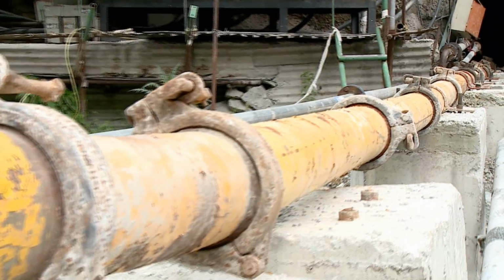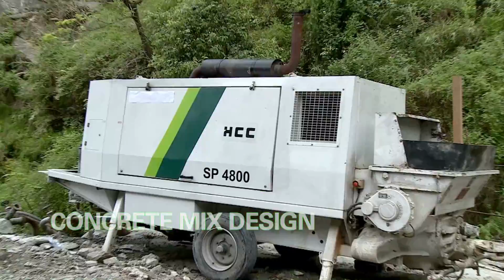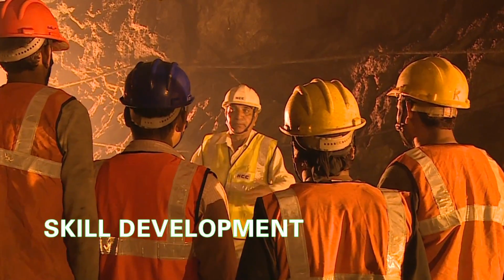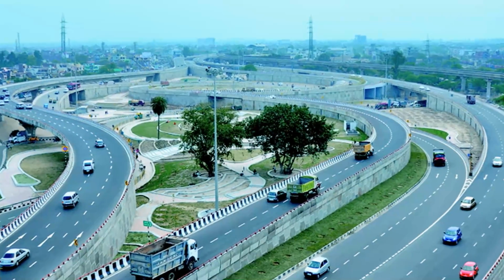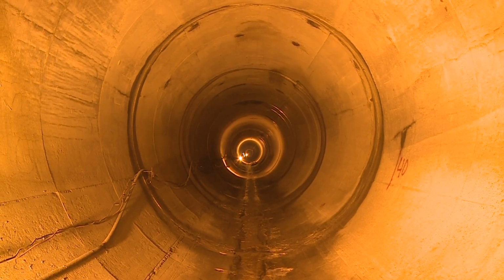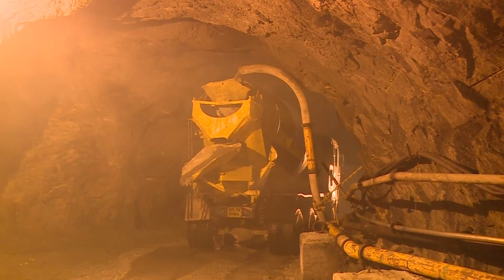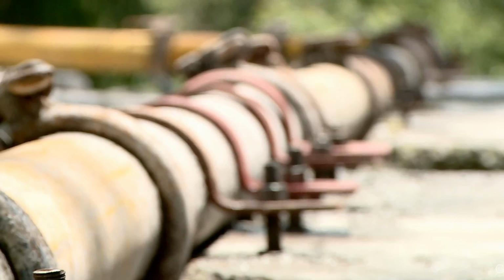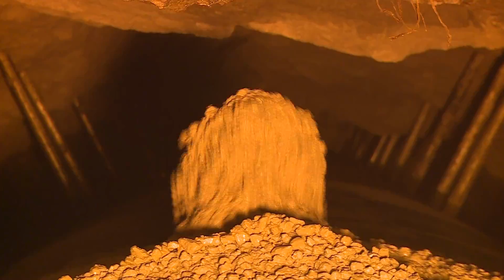HCC Sainj HEP Concrete Pumping